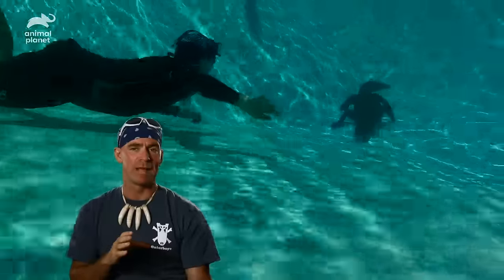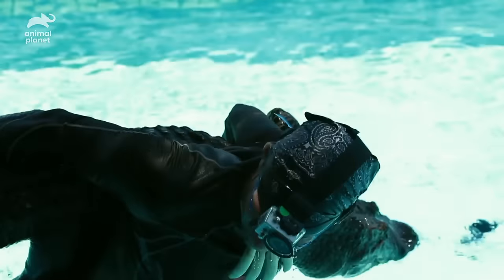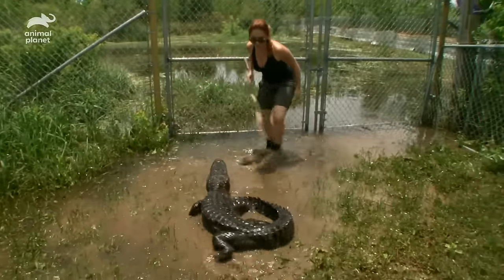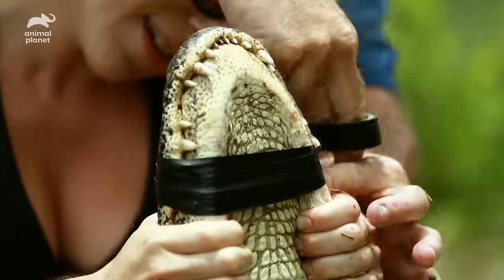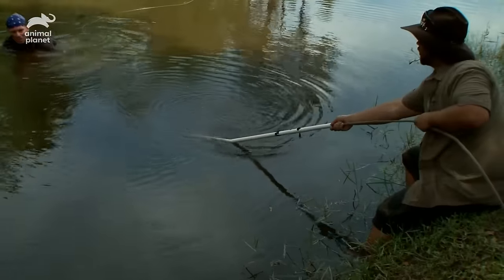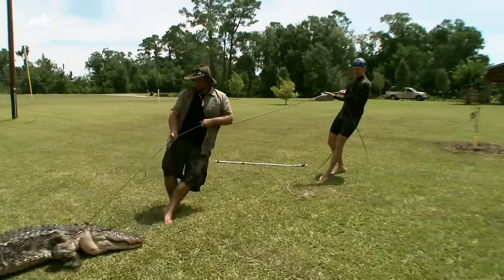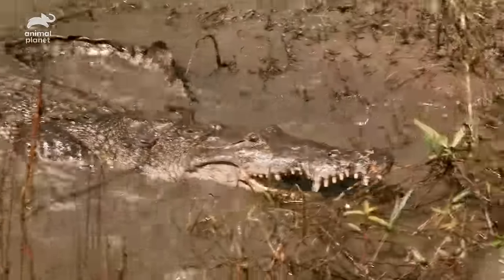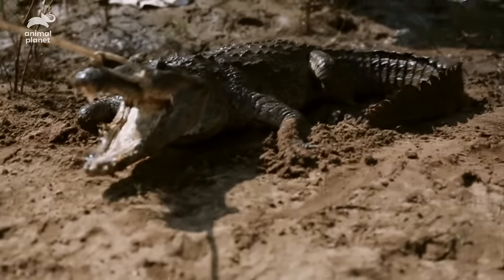The Team's Most Challenging Alligator Catches! | Gator Boys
Here are some of the team's trickiest catches, from facing off against a huge gator in a swimming pool, to a gigantic alligator leaping straight out of a pond! But no matter how hard it is to catch them, the Gator Boys always manage to get the animals safely out of the way.